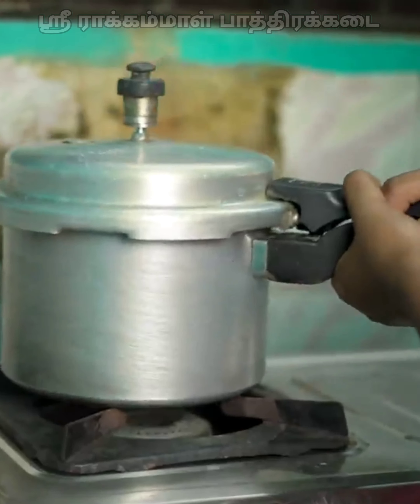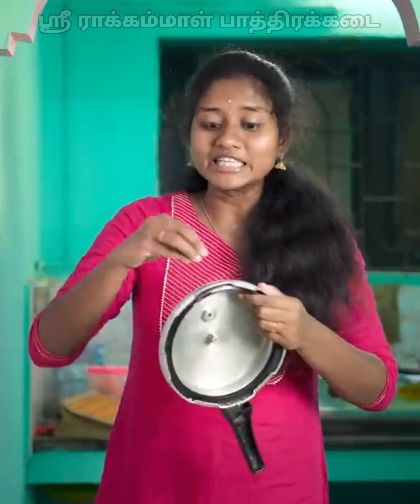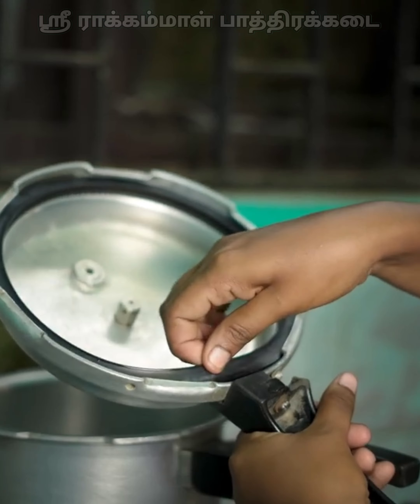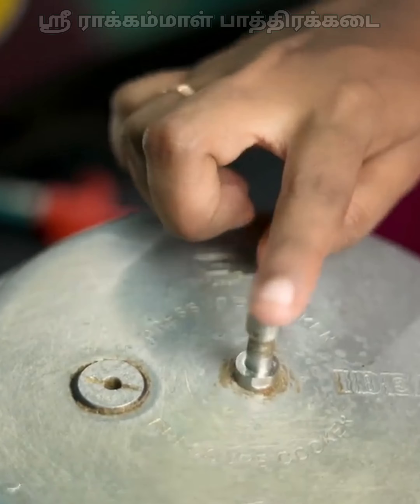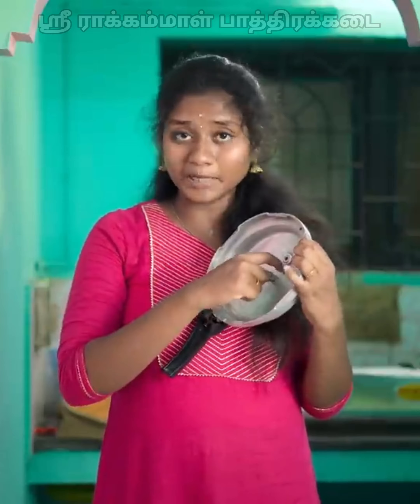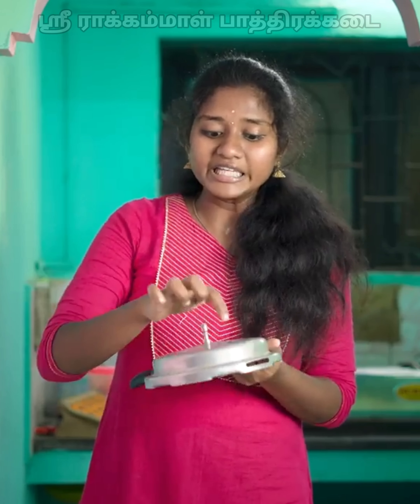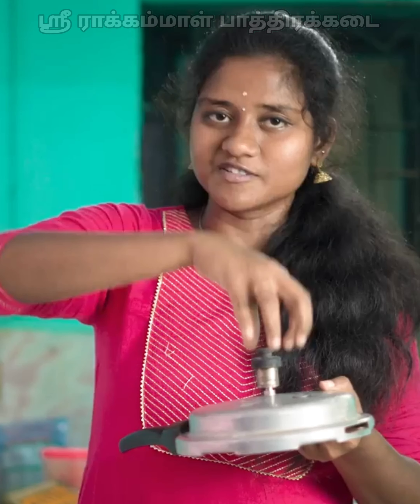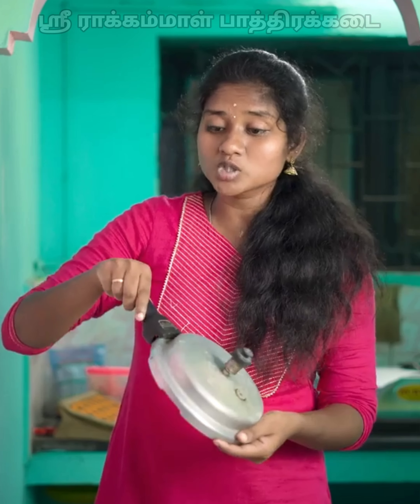cooker payanpaduthuvathu epadi......credits to theneeridaivelai channel.....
Good explanation by theneer idaivelai channel